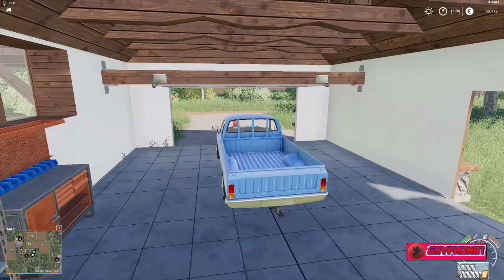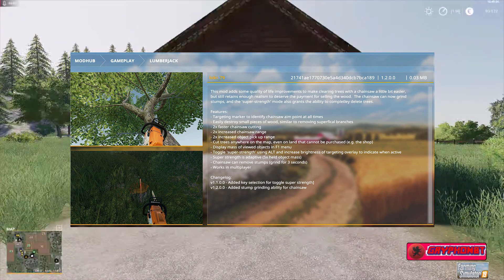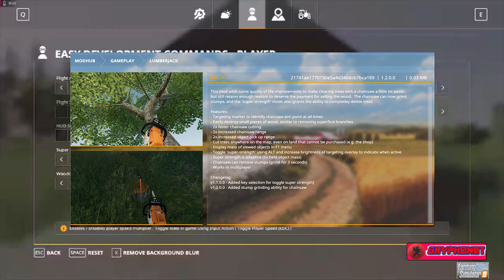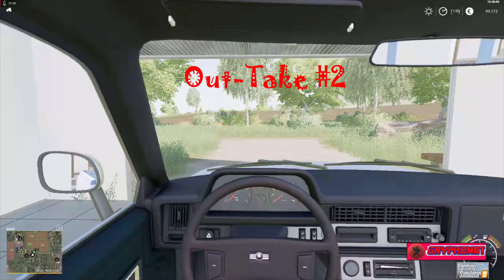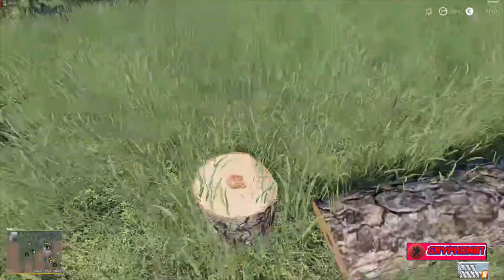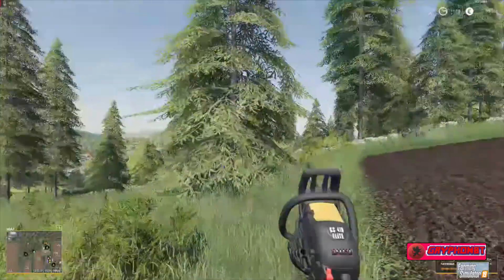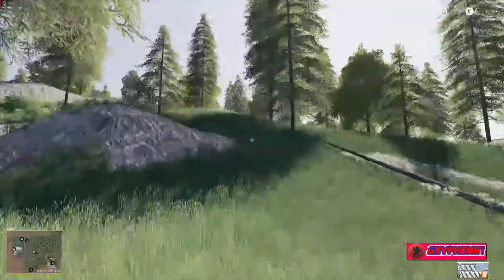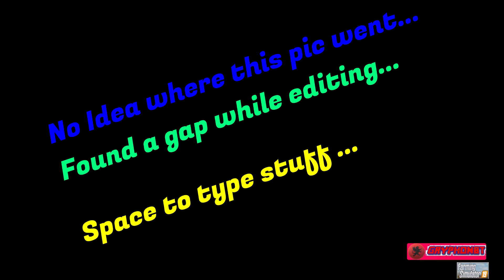How to use the "LUMBERJACK MOD" - Farming Simulator 19 - Tutorial & Review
Today I do a tutorial & review of the LUMBERJACK MOD by loki_79...

Is this the game changer we have been waiting for?

Link to Lumberjack mod (PC/MAC).

We are not responsible for these user generated contents or any damage they may cause to your game.